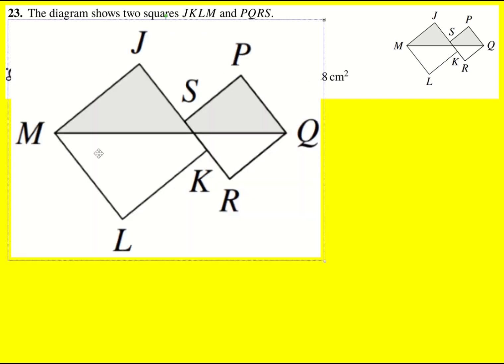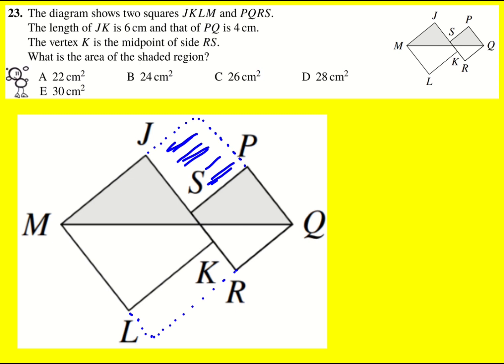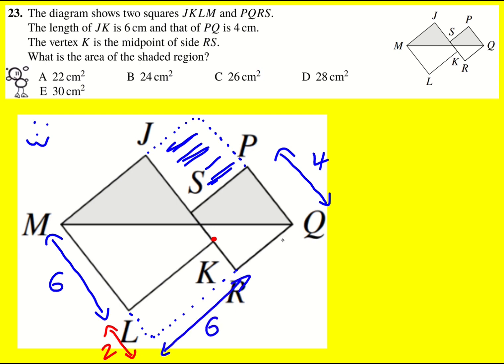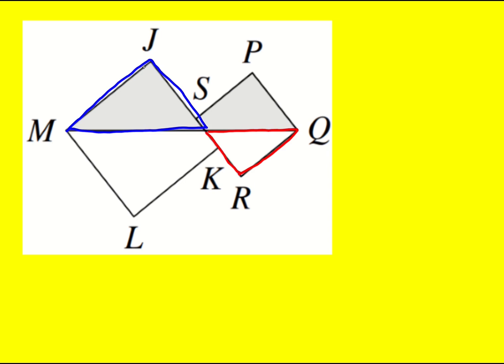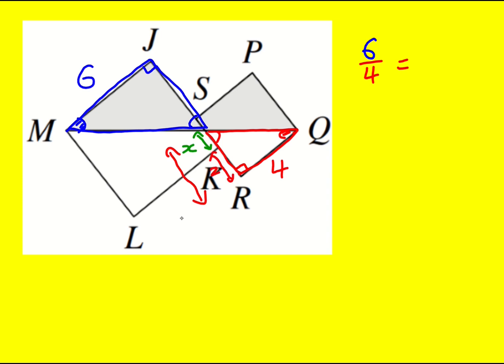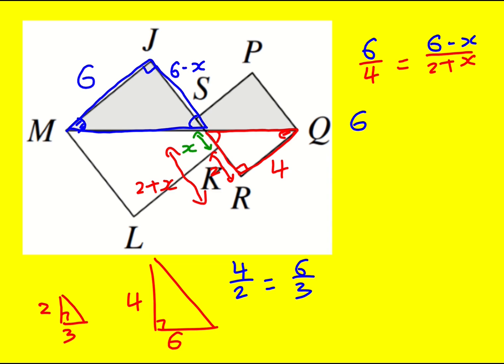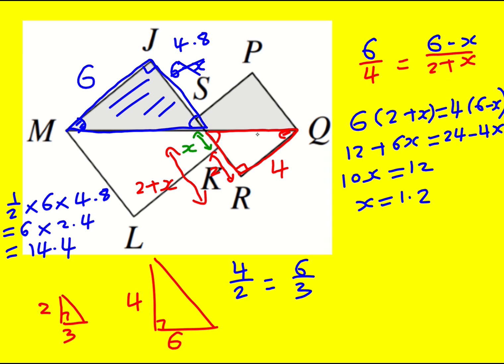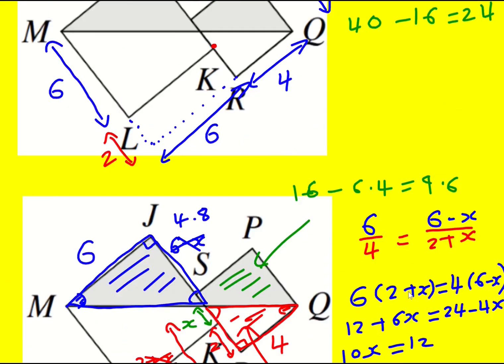JMC 2019 q23 (UKMT Junior Maths Challenge)